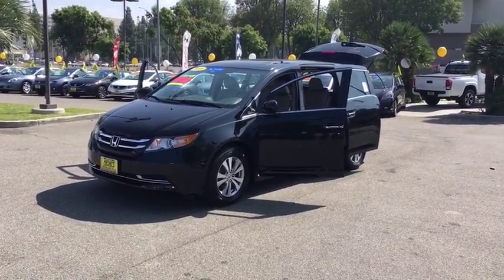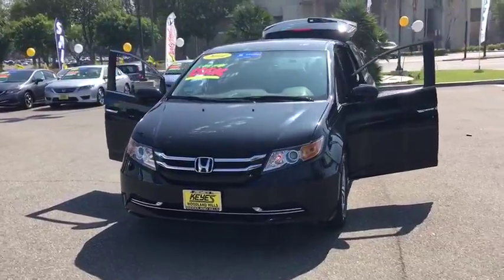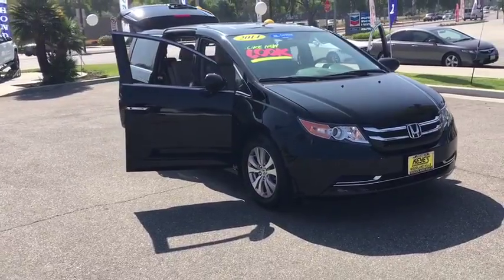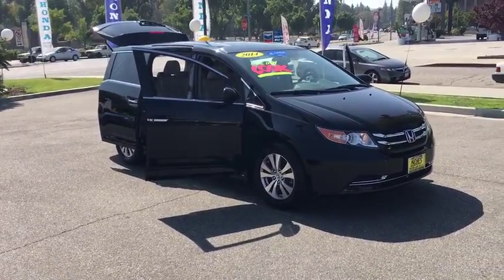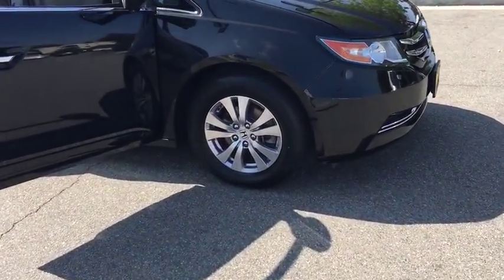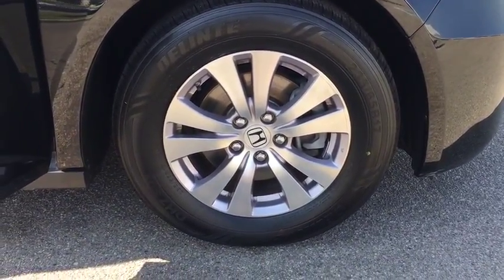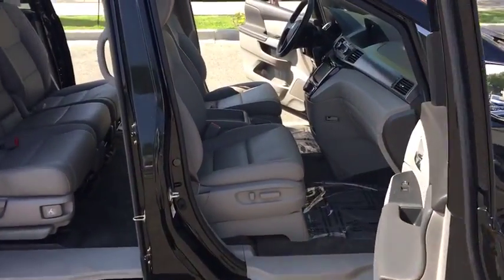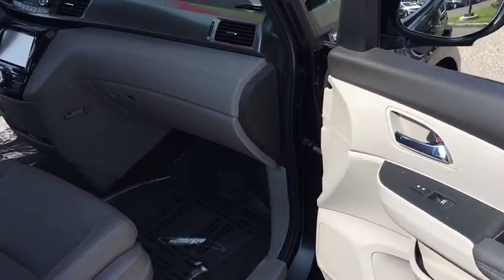2014 Honda Odyssey used, Los Angeles, Woodland Hills, West Hills, Sherman Oaks, Van Nuys, CA 470677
2014 Honda Odyssey

Express Open/Close Sliding And Tilting Glass 1st Row Sunroof w/Sunshade,Body-Colored Power Heated Side Mirrors w/Manual Folding,Heated Front Bucket Seats -inc: driver's seat w/10-way power adjustment  power lumbar support  and front passenger's seat w/4-way power adjustment,Leather Steering Wheel,Leather Gear Shift Knob,Instrument Panel Covered Bin  Refrigerated/Cooled Box Located In The Console  Driver / Passenger And Rear Door Bins,4-Wheel Disc Brakes w/4-Wheel ABS  Front Vented Discs and Brake Assist,Low Tire Pressure Warning,Back-Up Camera,Right Side Camera,Bluetooth Handsfreelink Wireless Phone Connectivity